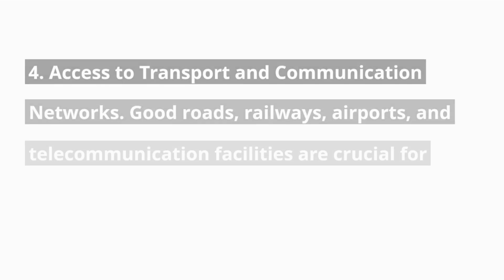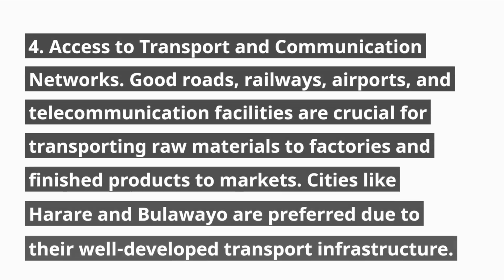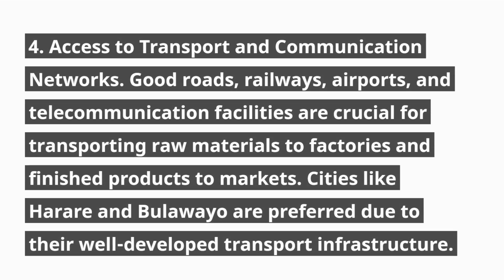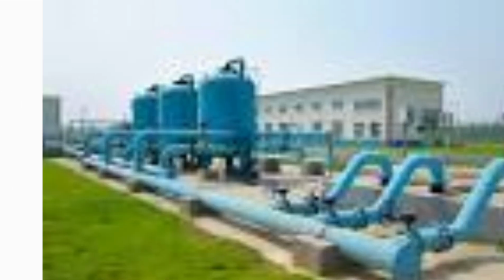10 FACTORS INFLUENCING THE LOCATION OF INDUSTRIES IN ZIMBABWE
Industries are economic activities concerned with the processing of raw materials and manufacturing of goods in factories. The location of industries refers to the geographical siting of industries within a country or region. In Zimbabwe, industrial location is influenced by a combination of physical, economic, political, and social factors which determine the viability and profitability of the industrial activities. Understanding these factors is crucial in planning and promoting balanced industrial development.

1. Availability of Raw Materials
Industries tend to locate close to the source of raw materials to minimize transport costs and ensure a steady, reliable supply. For example, sugar industries are located in the Lowveld near sugarcane plantations, while timber industries are found in the Eastern Highlands.

2. Availability of Power and Energy Supply
Reliable electricity and other energy sources like coal are essential for industrial operations. Industrial centres like Harare, Bulawayo, and Hwange are located near power supplies such as hydroelectric power stations and coal fields.

3. Availability of Labour
Industries require both skilled and unskilled labour for their operations. Industrial areas are often located near urban centres and regions with high population densities where labour is readily available.

4. Access to Transport and Communication Networks
Good roads, railways, airports, and telecommunication facilities are crucial for transporting raw materials to factories and finished products to markets. Cities like Harare and Bulawayo are preferred due to their well-developed transport infrastructure.

5. Proximity to Markets
Industries often locate near their markets to reduce distribution costs and respond quickly to consumer demands. For example, food processing industries in Harare cater to the large urban market there.

6. Availability of Water Supply
Many industries, such as breweries, food processing, and textile industries, require large amounts of water for processing, cooling, and cleaning. Proximity to reliable water sources like rivers, dams, and municipal supplies is a key factor.

7. Government Policies and Incentives
The Zimbabwean government influences industrial location through tax incentives, provision of industrial parks, and infrastructural development in certain areas to encourage decentralization and balanced regional development.

8. Availability of Land and Space
Industries need adequate and affordable land for factory construction, expansion, and associated infrastructure. Industrial sites are chosen in areas where land is accessible and zoning regulations permit industrial development.

9. Capital Availability
Industrial location is also influenced by access to financial resources and investment opportunities. Major industrial centres like Harare and Bulawayo have better access to banks, investors, and financial institutions.

10. Historical and Cultural Factors
Some industries are located in areas with a long-standing industrial tradition, skilled communities, or cultural preferences for certain trades. For example, Bulawayo developed as an industrial hub due to its colonial history as a rail and administrative centre.